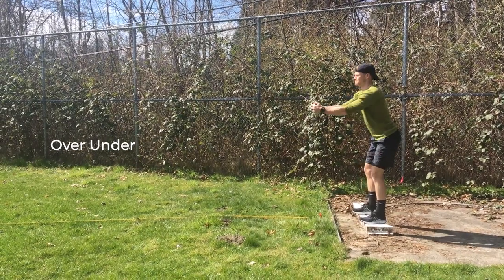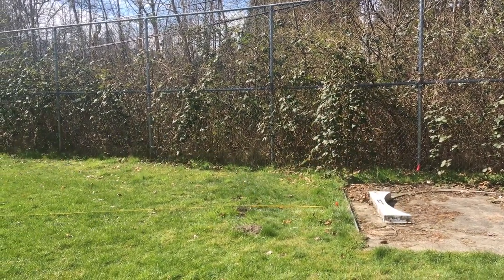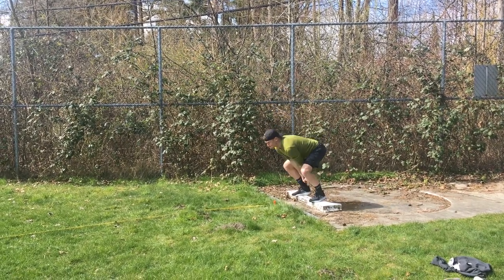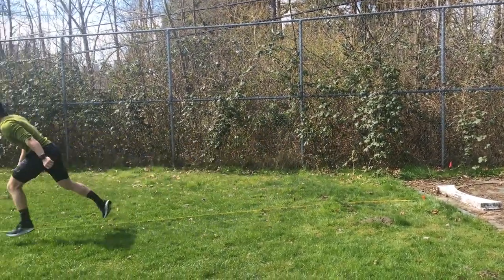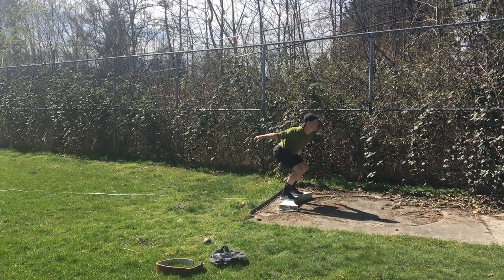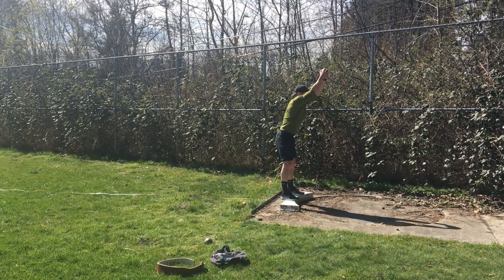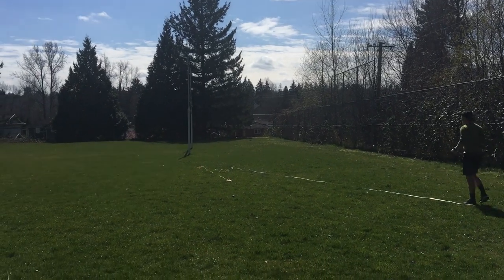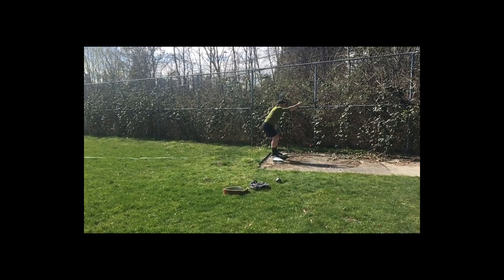Over and Under for Javelin Throwers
Over and under is a classic drill for many throwers including javelin throwers. Getting good at this drill is vital for various reasons as discussed in the video. Good javelin throwing requires a lot of timing and letting the body wait so the hip can power the throw. If smaller muscles creep in and rush ahead, the thrower loses power and snap from the big joints. Use over and under drills to work on timing, delaying and fine tuning the perfect moment to fire off the throw. Always measure and track your distances.

This is a very general and basic video and is not intended to be focused on higher level javelin throwers.

Watch For: "Quick Tips Throughout Video".

Cheers and enjoy the video,

Youtube.com/throwjavelin